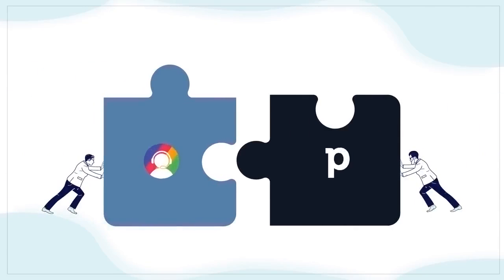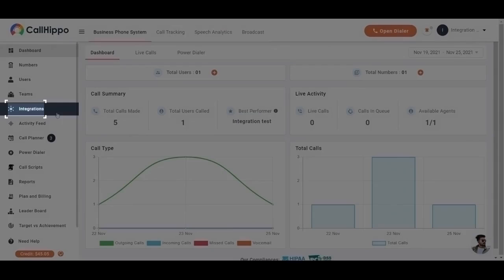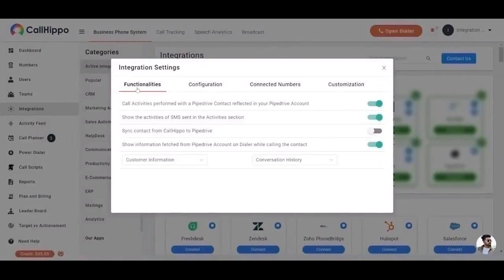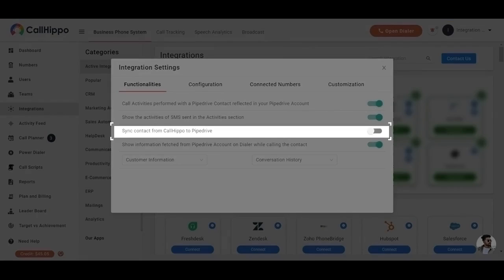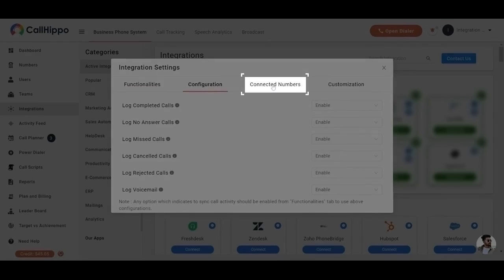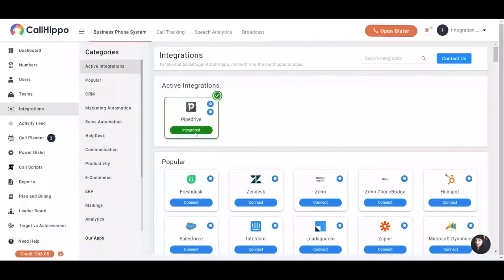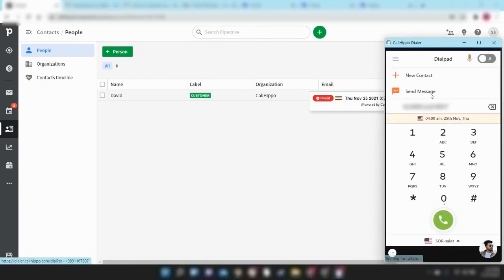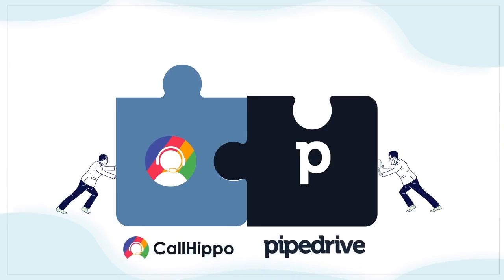How you can integrate CallHippo with Pipedrive!